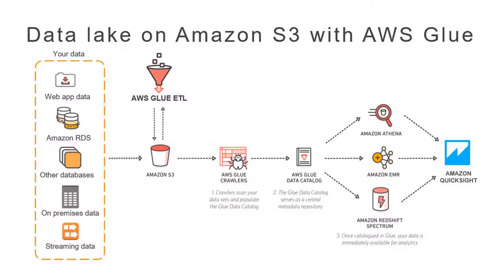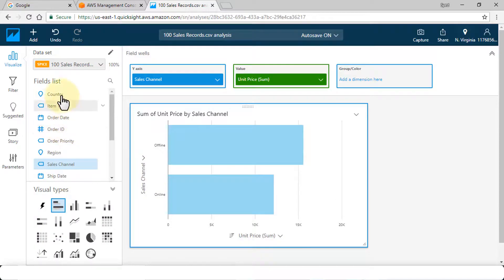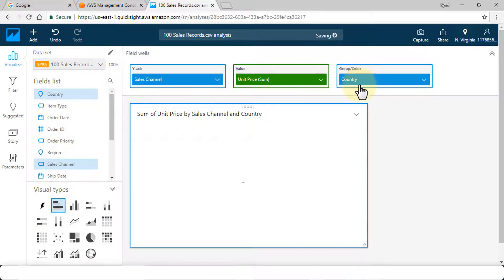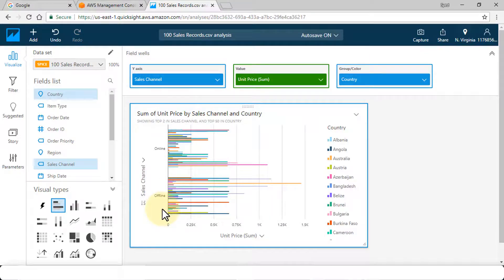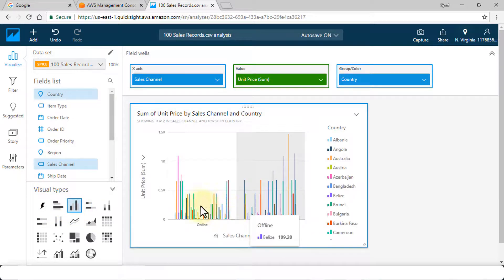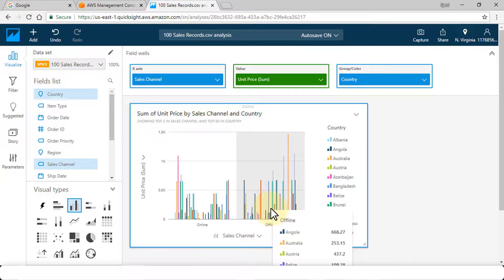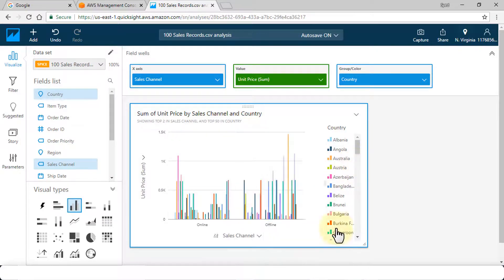Amazon (AWS) QuickSight, Glue, Athena & S3 Fundamentals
Amazon (AWS) QuickSight, Glue, Athena & S3 Fundamentals course promo video.